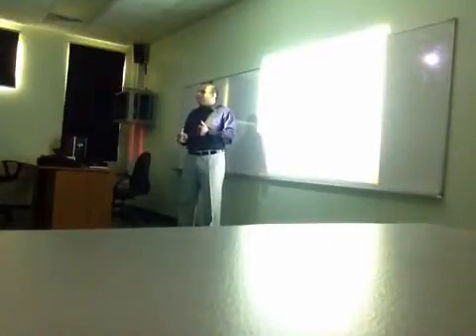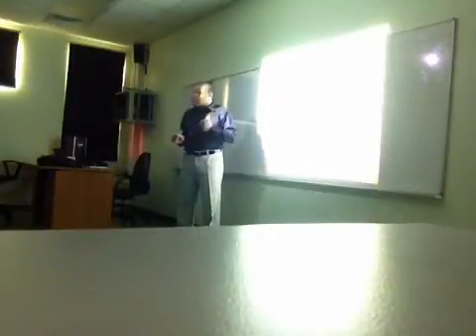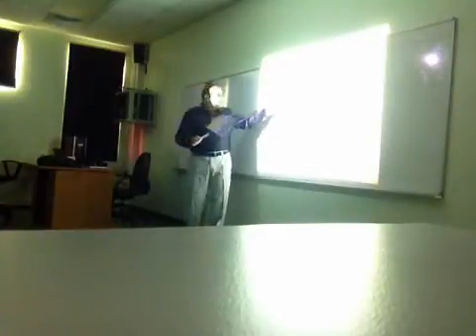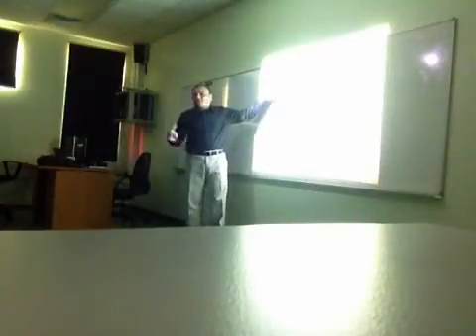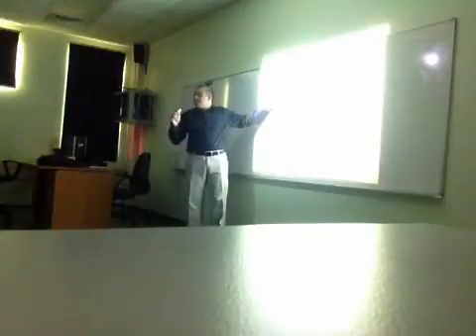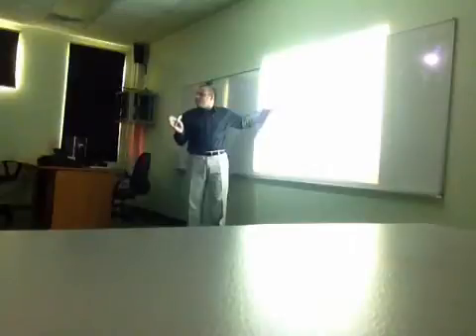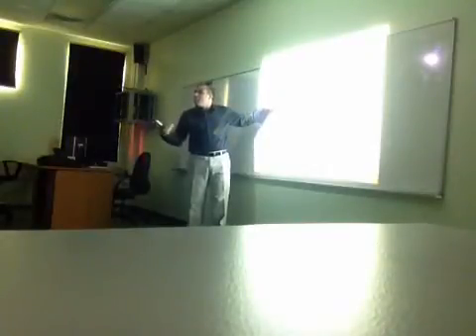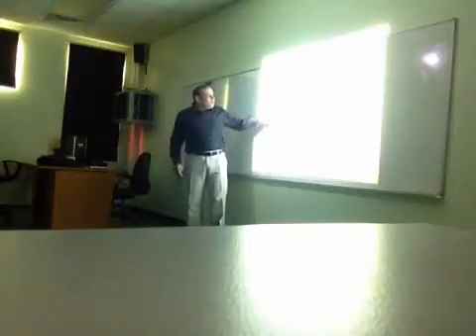CSE 332 Problem Statement 3